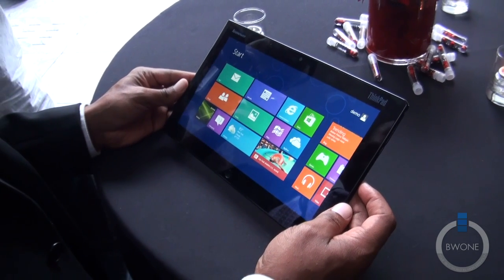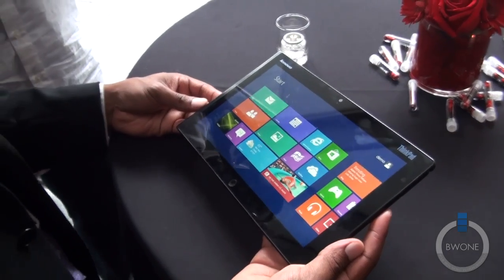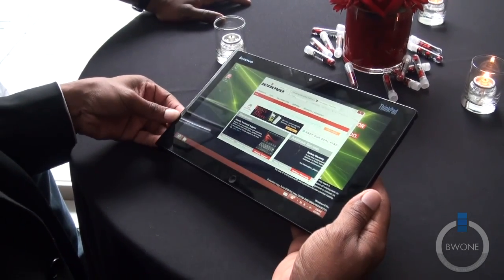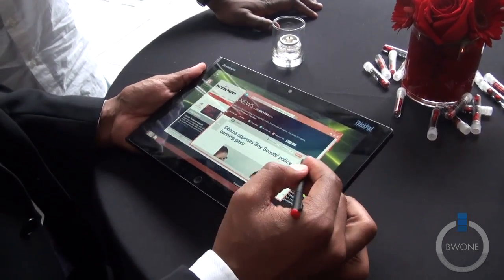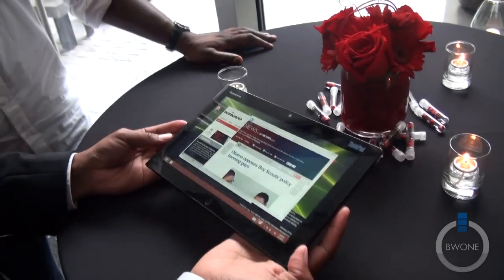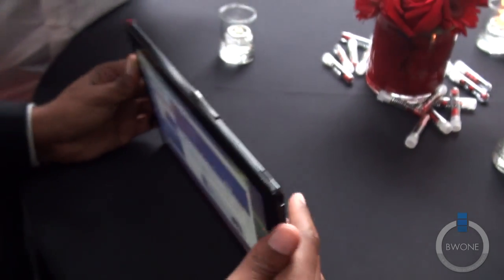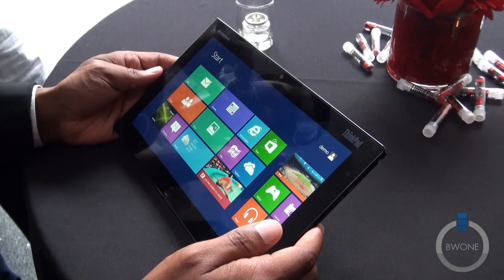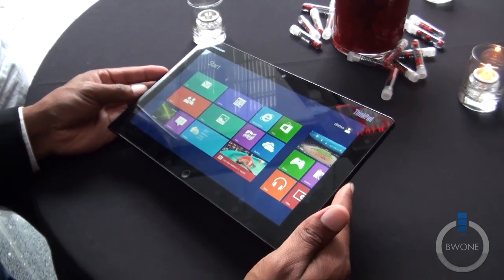Lenovo ThinkPad Tablet 2 Hands-On - Windows 8 - BWOne.com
We got some hands-on time with the just announced ThinkPad Tablet 2. The new tablet when you first pick it up and look at it you will notice how think and light it is. Its only 1.5 pounds and 9.8mm thin. With it being that thin and light it still packs a 10.1 inch display in 16:9 widescreen, the latest Intel Atom processor that lets you get full Windows 8 Pro. The OS is responsive and smooth and you really wouldn't know that its running on a Atom processor unless you were told. It comes with a front facing 2 megapixel camera for video chat in HD but also comes with a 8 megapixel rear facing camera. There is a full USB port and MicroSD card slot. There is 32 GB and 64 GB storage options and 2GB of RAM. Lenovo promises the ThinkPad Tablet 2 will give you 10 hours of battery life and will ship  when Windows 8 launches this October